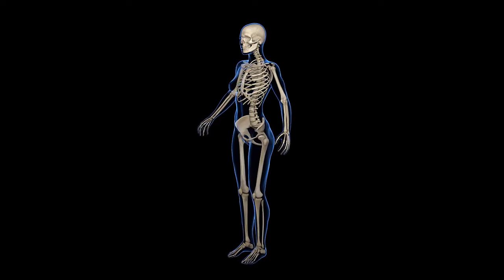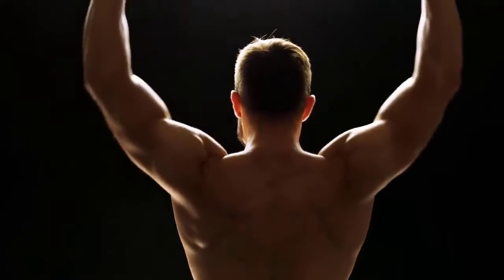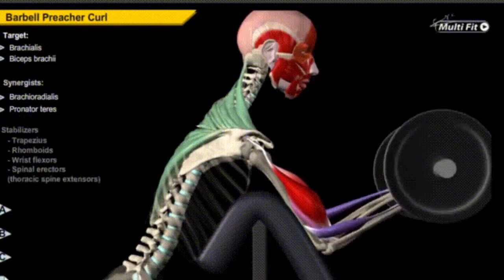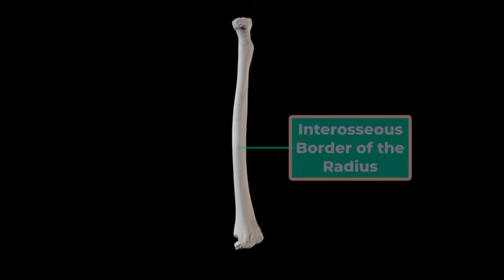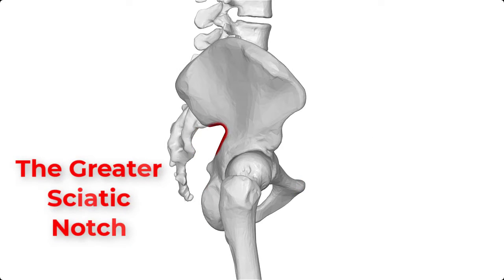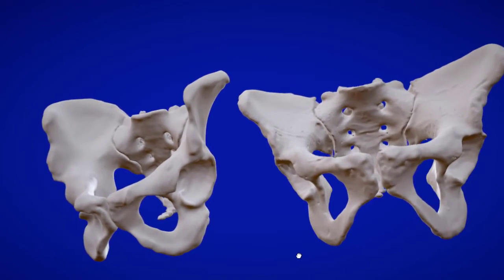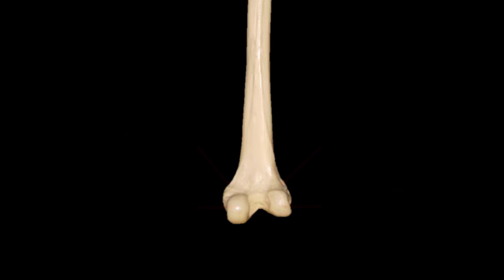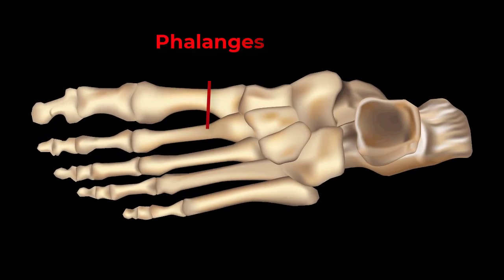Appendicular Skeleton Anatomy Review | Practical Exam Guide: Pectoral Girdle Upper Limb Pelvis Lower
# Appendicular Skeleton Anatomy Review | Practical Exam Guide: Pectoral Girdle, Upper Limb, Pelvis & Lower Limb

This anatomy practical exam review covers the major bones and landmarks of the appendicular skeleton commonly tested on Anatomy & Physiology laboratory practical exams.

## Pectoral Girdle

The pectoral girdle attaches the upper limb to the axial skeleton and consists of:

• Clavicle
• Scapula

### Clavicle Landmarks

• Sternal end
• Acromial end
• Shaft

The clavicle forms the only bony connection between the upper limb and the axial skeleton through the sternoclavicular joint.

### Scapula Landmarks

• Superior border
• Medial border
• Lateral border
• Superior angle
• Inferior angle
• Suprascapular notch
• Glenoid cavity (glenoid fossa)
• Supraglenoid tubercle
• Infraglenoid tubercle
• Coracoid process
• Spine of scapula
• Acromion process
• Supraspinous fossa
• Infraspinous fossa
• Subscapular fossa

The glenoid cavity articulates with the head of the humerus to form the glenohumeral (shoulder) joint.

## Upper Limb

### Humerus

Proximal Structures:
• Head of humerus
• Anatomical neck
• Greater tubercle
• Lesser tubercle
• Intertubercular groove (bicipital groove)
• Surgical neck

Shaft:
• Deltoid tuberosity

Distal Structures:
• Medial epicondyle
• Lateral epicondyle
• Lateral supracondylar ridge
• Trochlea
• Capitulum
• Coronoid fossa
• Radial fossa
• Olecranon fossa

### Ulna

• Trochlear notch
• Coronoid process
• Ulnar tuberosity
• Radial notch
• Olecranon process
• Interosseous border
• Head of ulna
• Styloid process of ulna

The olecranon process forms the point of the elbow.

### Radius

• Head of radius
• Neck of radius
• Radial tuberosity
• Interosseous border
• Ulnar notch
• Styloid process of radius

The radius is located on the thumb side of the forearm.

### Hand Bones

• Carpals (8)
• Metacarpals (5)
• Phalanges (14)

The thumb contains two phalanges, while the remaining fingers contain three.

## Pelvic Girdle

Each hip bone (coxal bone) is formed by three fused bones:

• Ilium
• Ischium
• Pubis

### Ilium Landmarks

• Iliac crest
• ASIS (Anterior Superior Iliac Spine)
• AIIS (Anterior Inferior Iliac Spine)
• PSIS (Posterior Superior Iliac Spine)
• PIIS (Posterior Inferior Iliac Spine)
• Auricular surface
• Iliac fossa
• Arcuate line
• Greater sciatic notch

### Ischium Landmarks

• Ischial tuberosity
• Ischial spine
• Lesser sciatic notch
• Ischial ramus

### Pubis Landmarks

• Pubic body
• Pubic tubercle
• Superior pubic ramus
• Inferior pubic ramus
• Pectineal line
• Pubic symphysis
• Pubic arch

Additional Structures:
• Acetabulum
• Obturator foramen
• Pelvic inlet (pelvic brim)
• Pelvic outlet

## Lower Limb

### Femur

• Head of femur
• Fovea capitis
• Neck of femur
• Greater trochanter
• Lesser trochanter
• Intertrochanteric line
• Intertrochanteric crest
• Gluteal tuberosity
• Linea aspera
• Medial condyle
• Lateral condyle
• Medial epicondyle
• Lateral epicondyle
• Intercondylar fossa
• Patellar surface

### Patella

• Patella

Largest sesamoid bone in the body.

### Tibia

• Medial condyle
• Lateral condyle
• Intercondylar eminence
• Tibial tuberosity
• Interosseous border
• Soleal line
• Medial malleolus
• Fibular notch

### Fibula

• Head of fibula
• Interosseous border
• Lateral malleolus

### Foot Bones

Tarsals

Important Tarsals:
• Talus
• Calcaneus

Metatarsals

• Metatarsals (5)

Phalanges

• Proximal phalanges
• Middle phalanges
• Distal phalanges

The hallux (big toe) contains only two phalanges.

## Structures Most Likely on the Practical Exam

### Pectoral Girdle

• Clavicle
• Scapula
• Acromion process
• Coracoid process
• Spine of scapula
• Glenoid cavity
• Supraspinous fossa
• Infraspinous fossa
• Subscapular fossa

### Upper Limb

• Head of humerus
• Greater tubercle
• Lesser tubercle
• Surgical neck
• Deltoid tuberosity
• Trochlea
• Capitulum
• Coronoid fossa
• Radial fossa
• Olecranon fossa
• Trochlear notch
• Olecranon process
• Coronoid process
• Head of radius
• Radial tuberosity
• Styloid processes

### Pelvis

• Iliac crest
• ASIS
• PSIS
• Iliac fossa
• Greater sciatic notch
• Ischial tuberosity
• Ischial spine
• Pubic symphysis
• Acetabulum
• Obturator foramen

### Lower Limb

• Head of femur
• Neck of femur
• Greater trochanter
• Lesser trochanter
• Linea aspera
• Medial and lateral condyles
• Patella
• Tibial tuberosity
• Medial malleolus
• Lateral malleolus
• Talus
• Calcaneus

This video provides a comprehensive review of appendicular skeleton anatomy, emphasizing the pectoral girdle, upper limb, pelvis, and lower limb structures most commonly tested on Anatomy & Physiology laboratory practical examinations.